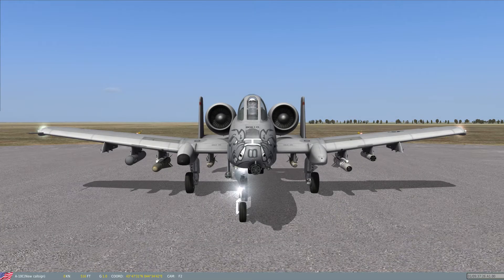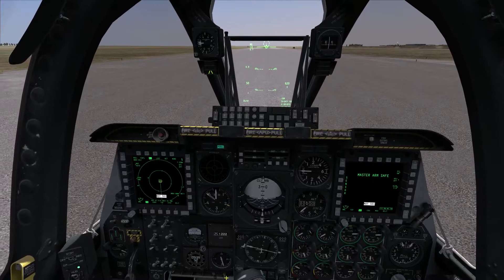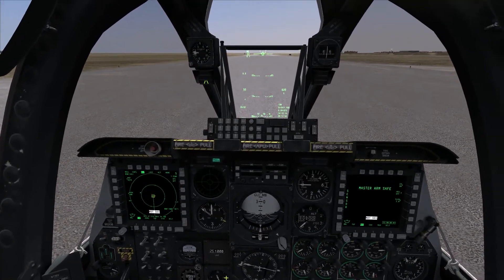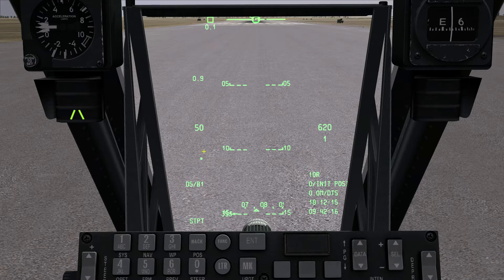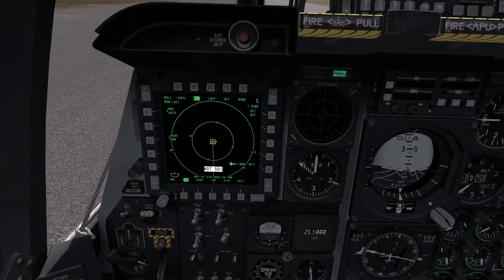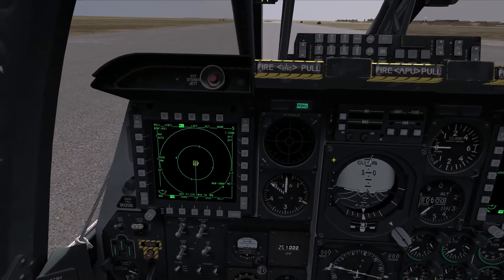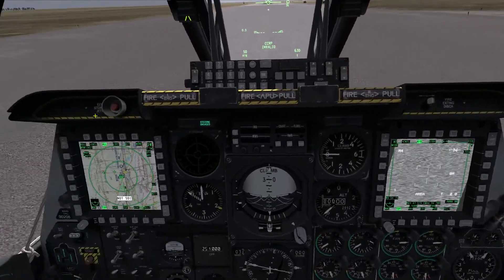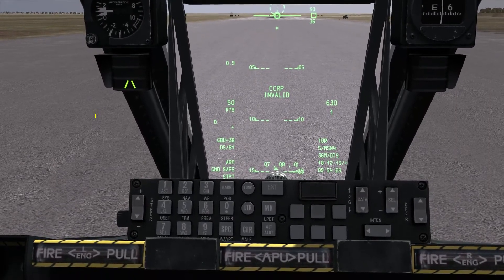DCS A-10C Tutorials #4: Sensor Of Interest (SOI)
This tutorial covers a general overview of the sensors available in the DCS A-10C, as well as how to manipulate them using the Sensor Of Interest.

Please leave feedback, questions, etc in the comments section!
I'll keep making tutorials if you keep telling me you want them! :)